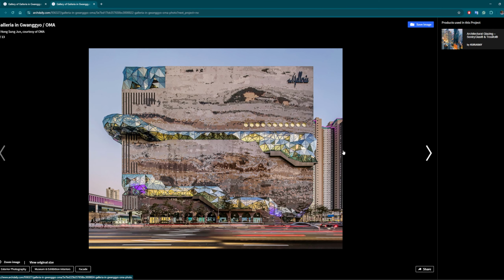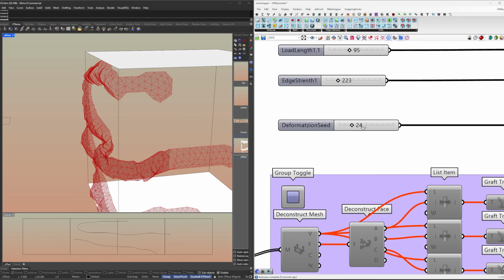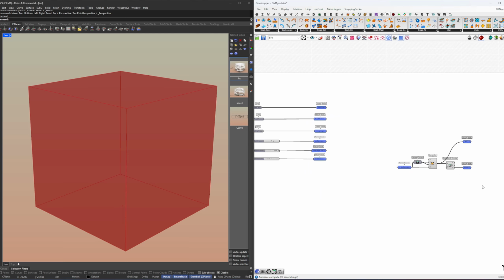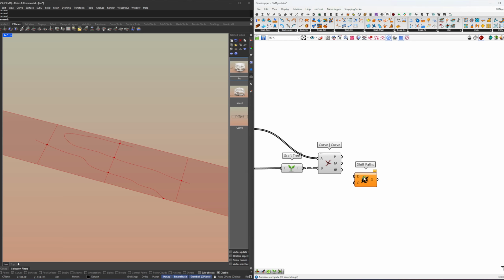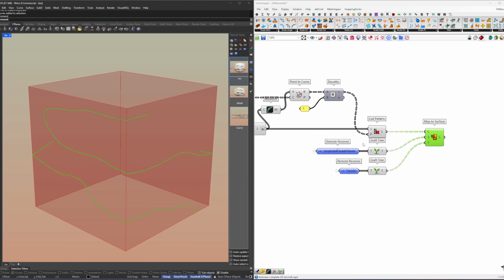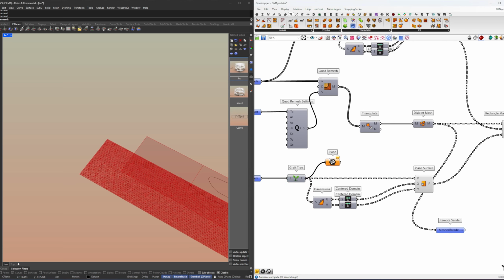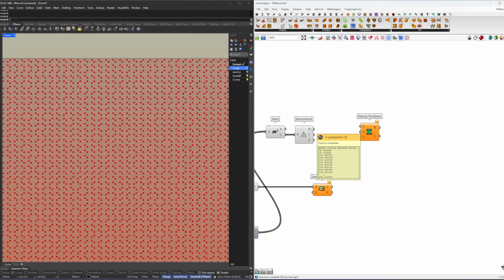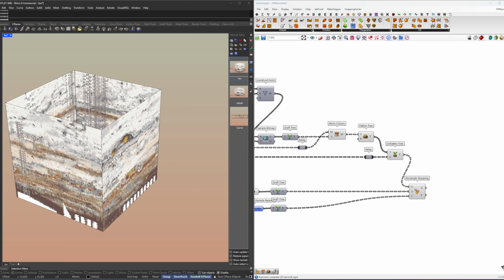Galleria, Gwanggyo by OMA - part 1 of 5 - Rhino/Grasshopper 3d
The Galleria, Gwanggyo in South Korea is another impressive example of cutting-edge architecture. Its cool façade combines sleek, modern lines with a striking use of materials, making it a standout piece of contemporary design. I recently visited this building, and in this video, I dive into how its bold and dynamic façade elements contribute to the overall aesthetic. Hope you enjoy this detailed exploration!

The following plugins were used in creating the script:
- Telepathy
- WombatGH
- Pufferfish
- MeshEdit
- Treesloth
- Human
- RichedGraphMapper
- Weaverbird
- Elefront

chapters:
0:00 intro
0:33 parametric overview
3:20 draw extra curve
4:06 starting layers
5:40 making box
6:42 sort facade elevations
8:11 visualize box
9:12 map facade curve to box
14:00 mesh box facade and map to panels
18:03 map colors from image to box facade